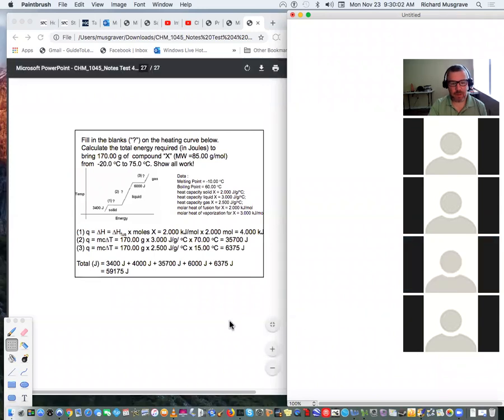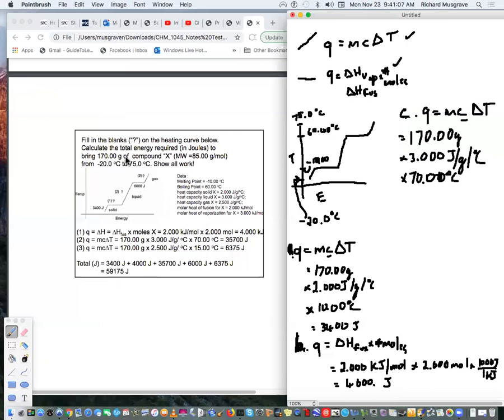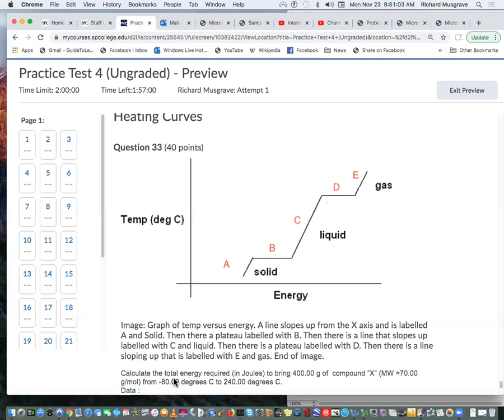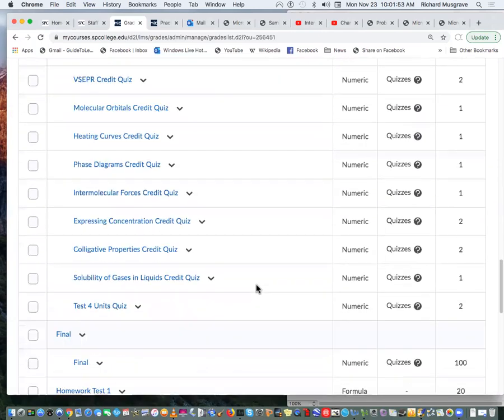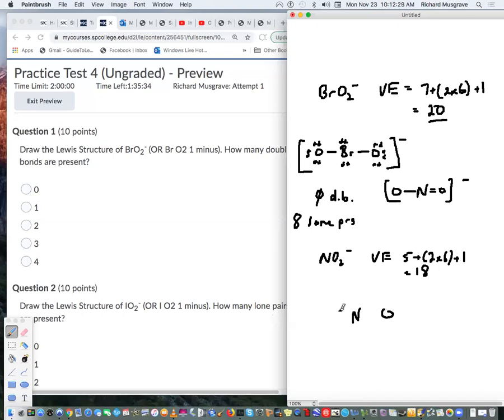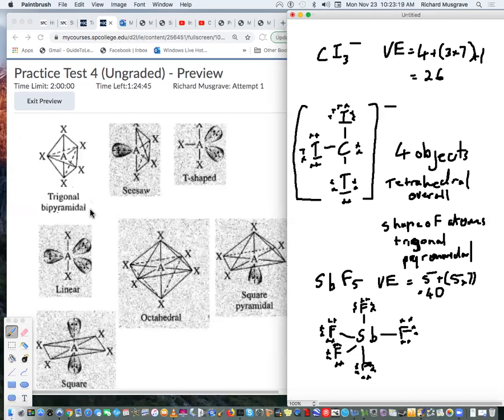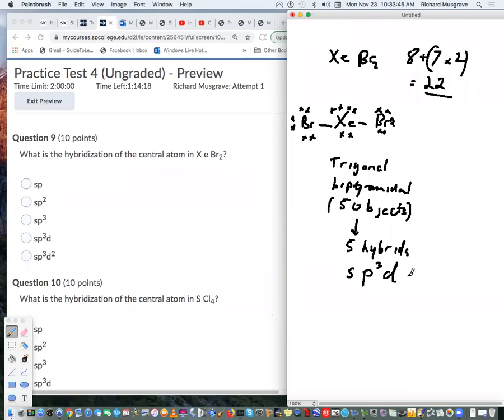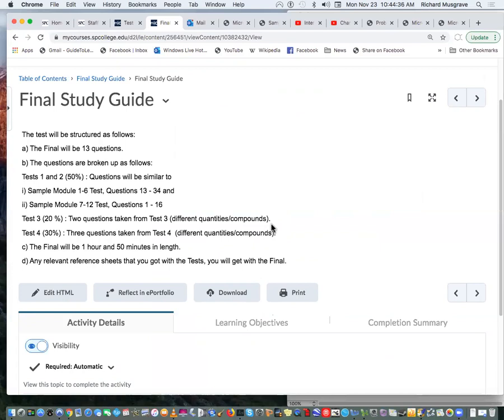CHM 2045 11-23-2020